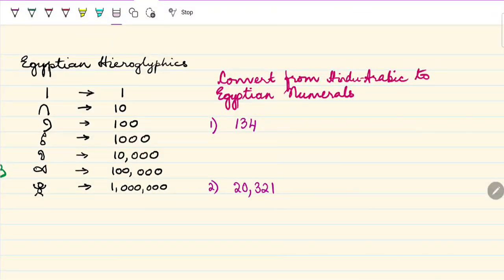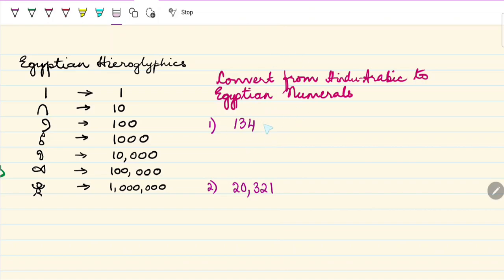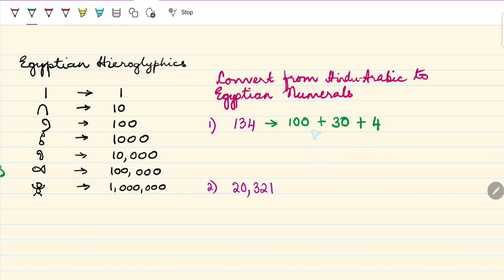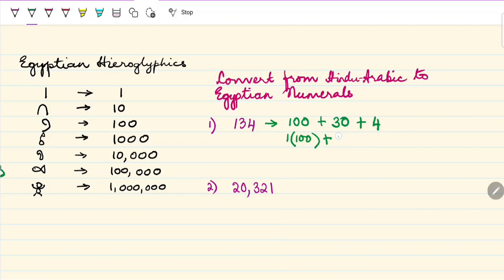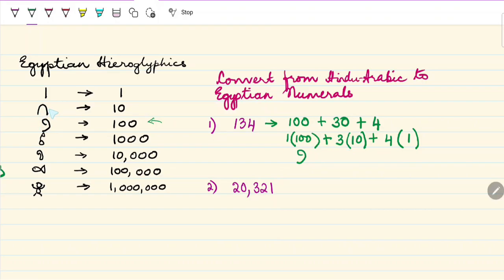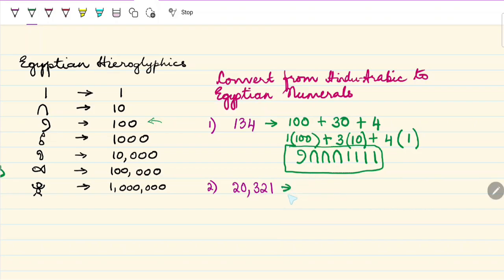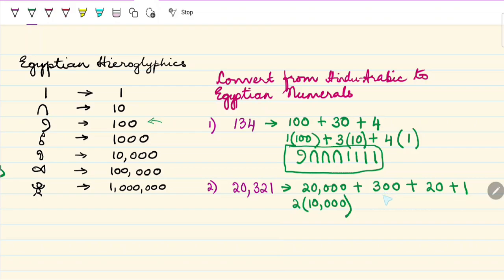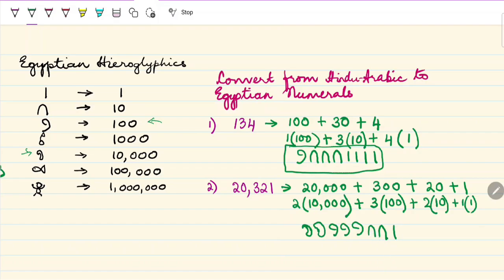4.1 Converting from Hindu-Arabic to Egyptian Numerals